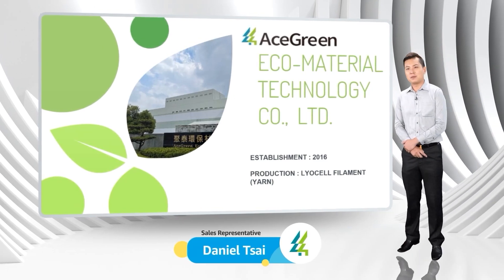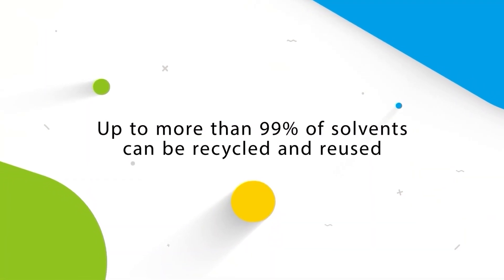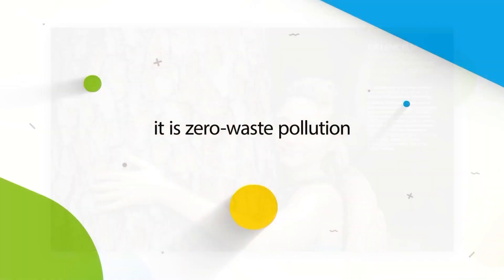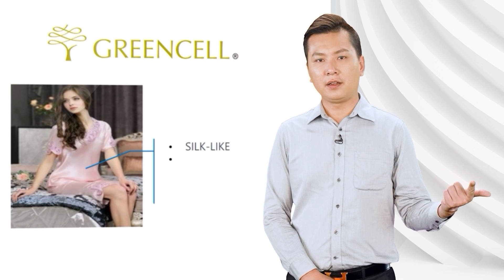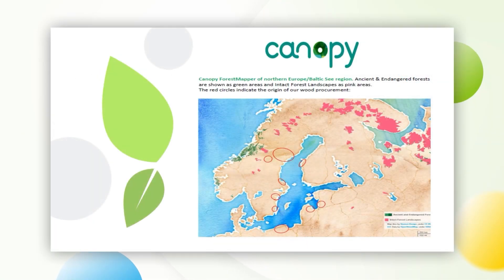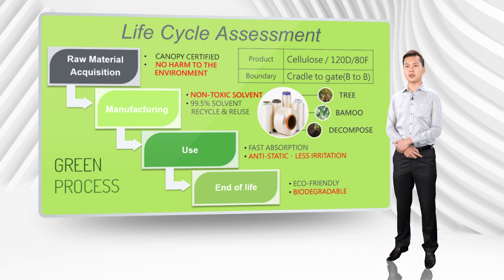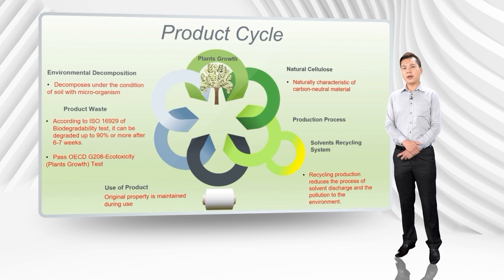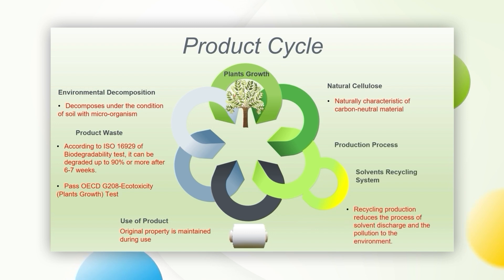AceGreen: GreenCell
ACEGREEN: "Return to Nature" combining advanced technology and environmental protection concepts to develop GreenCell.
Ad by BOFT